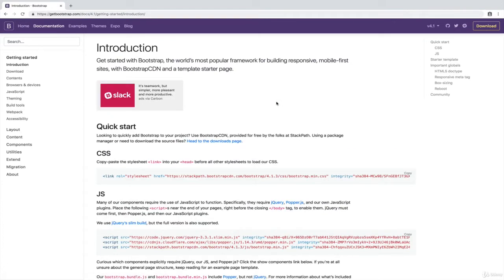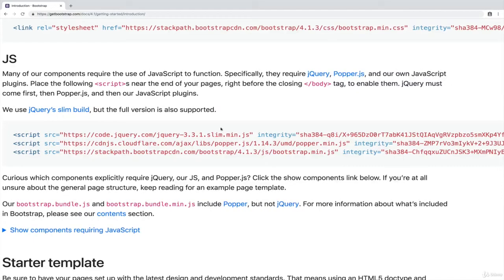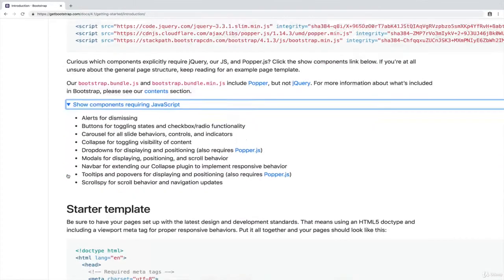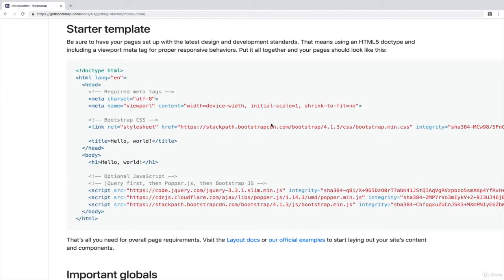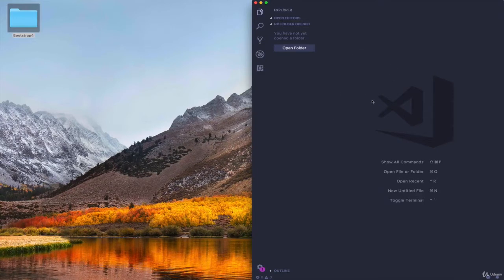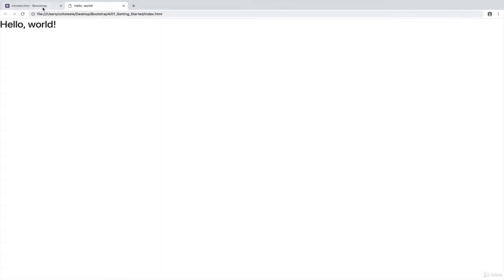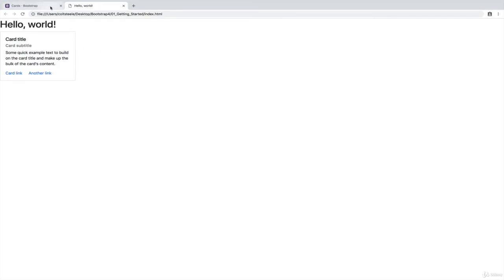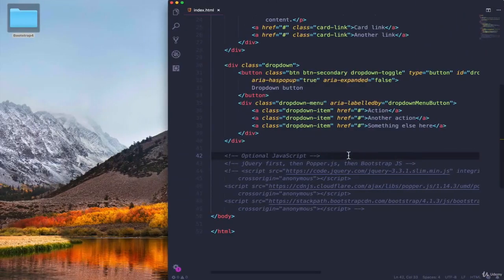Getting Started With Bootstrap 4